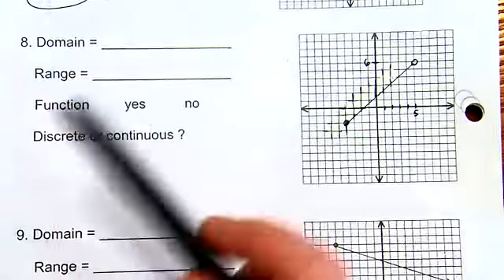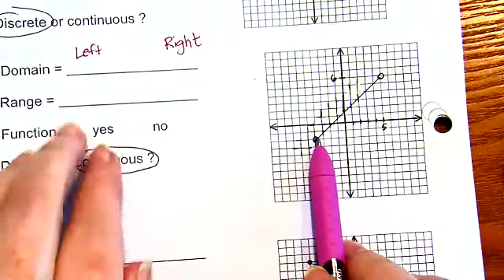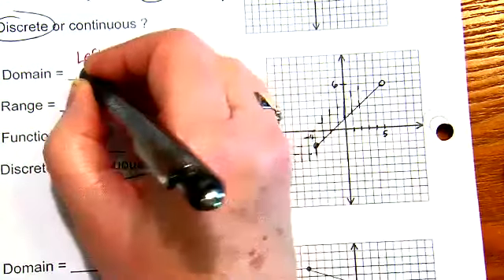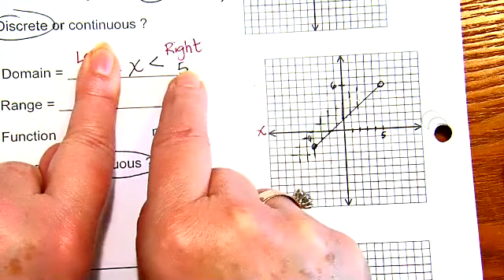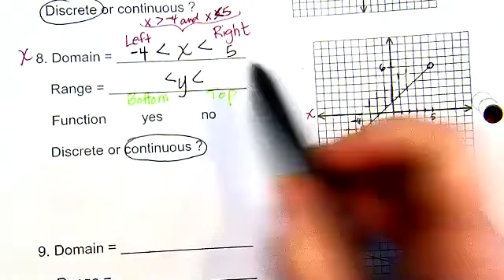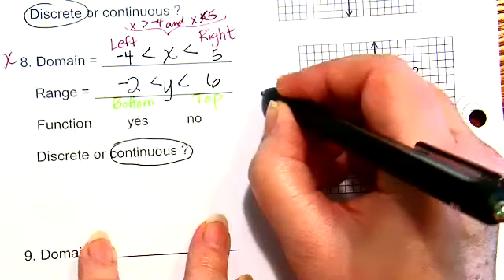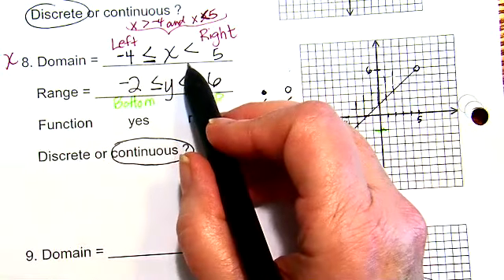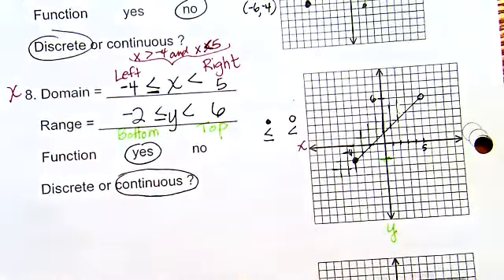MMB 1 1 part 2#8